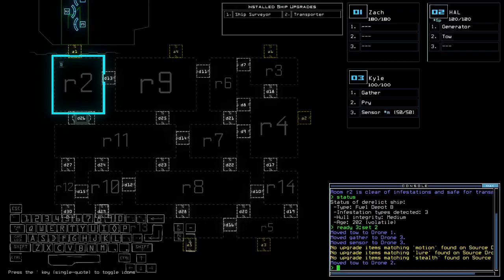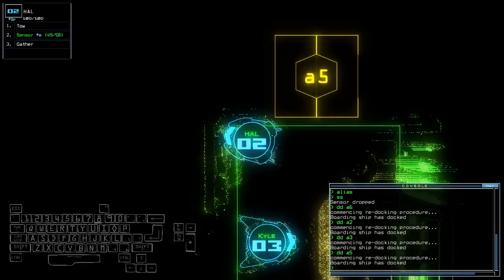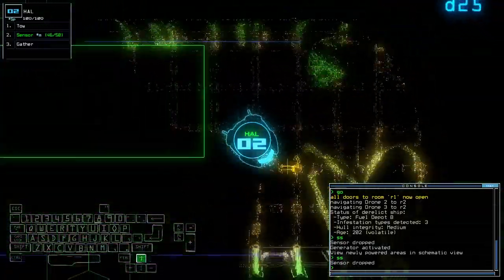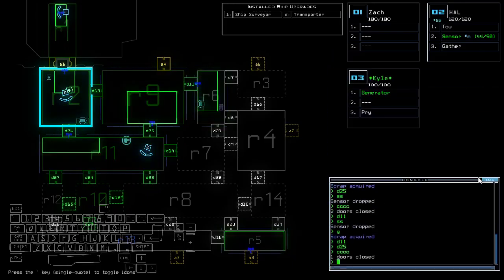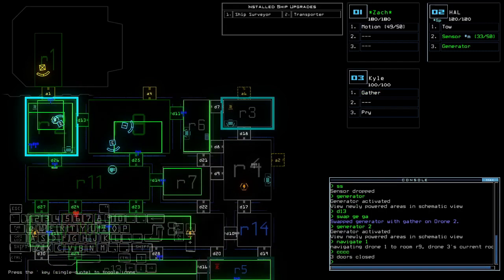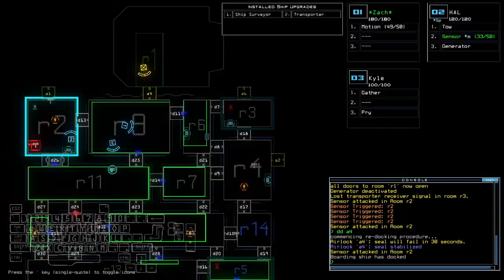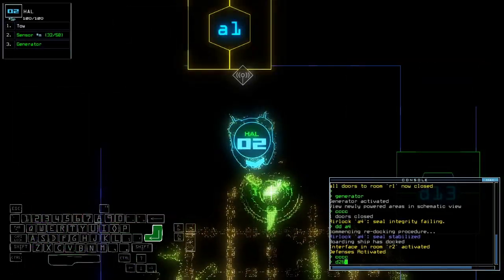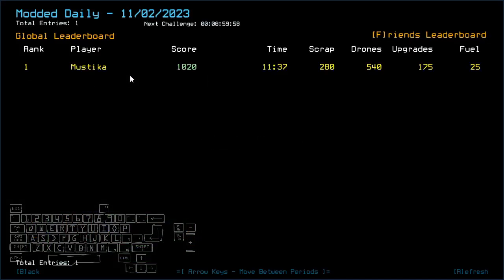[Modded] Duskers Daily 2 Nov 2023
As much as how I missed my schedule, I still like on how that Sentry action went.